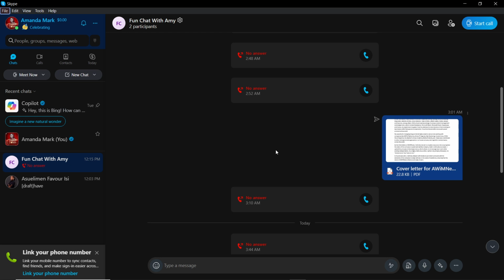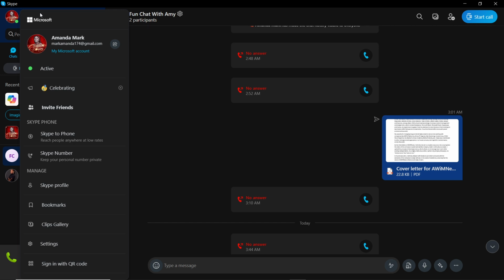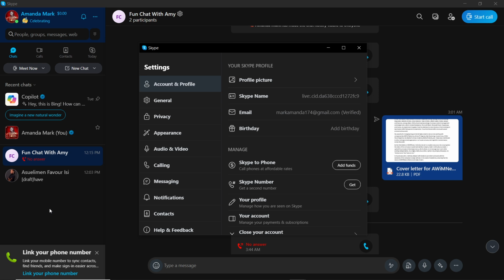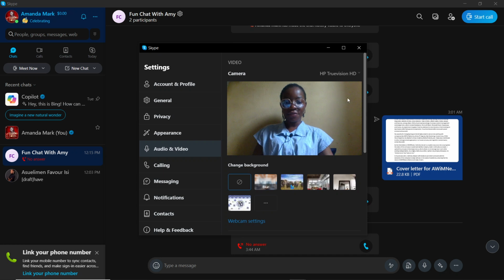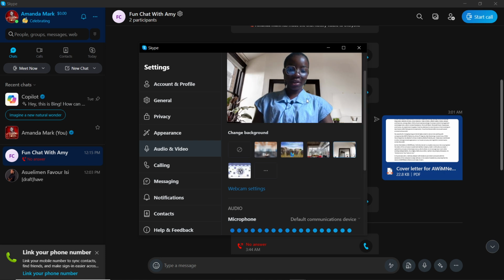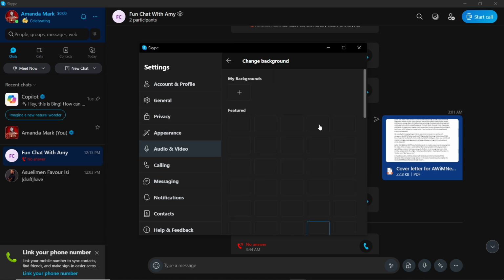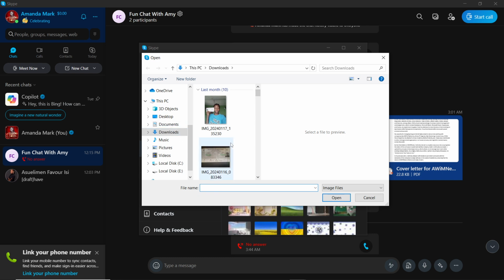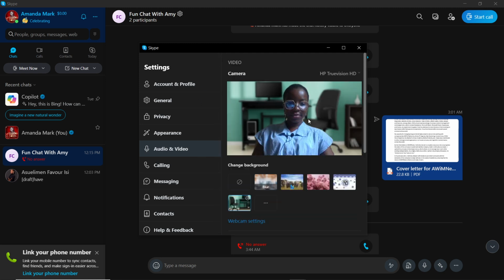How To Change Background On Skype 1 (Quick Tutorial)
In this video I will show you How To Change Background On Skype 1. It would be good if you watch the video until the end so that you don't miss important steps.